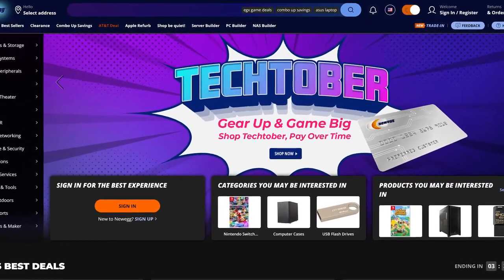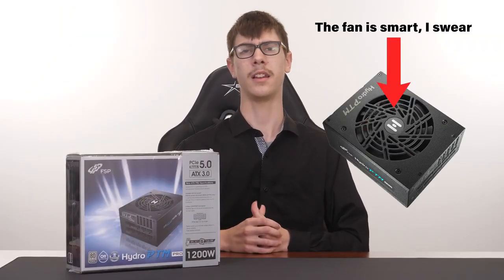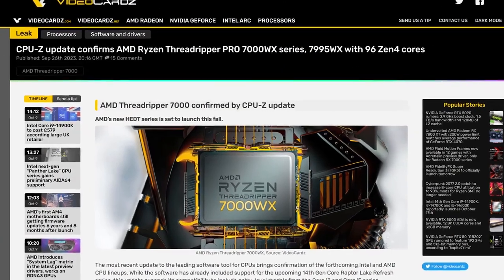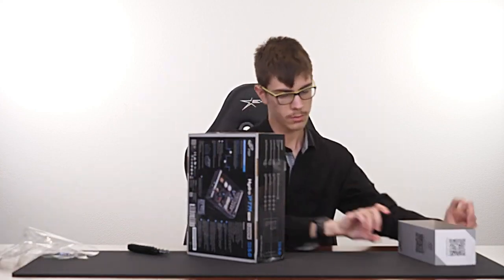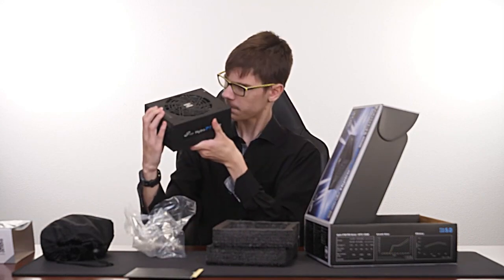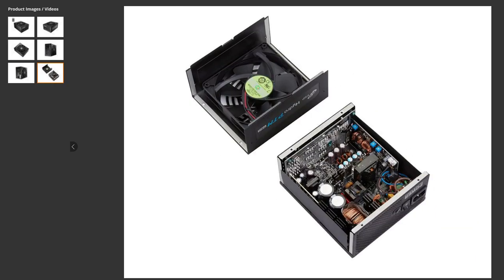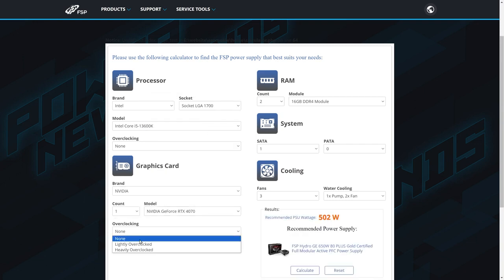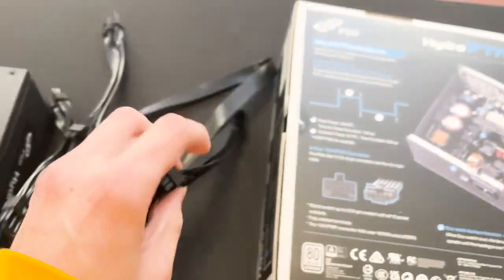1200 Watt PSU Review ATX 3 0 + PCIe 5 0 16 pin Ready FSP Hydro PTM Pro Next Gen Re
Hydro PTM PRO series features 12VHPWR Connector and conforms to the latest ATX12V V3.0 supporting the newest generation Intel PC platform. The Hydro PTM PRO Series is available in wattages from 650W to 1200W, serving mid-range to enthusiast and workstation PC systems allowing them to unleash the full potential of their hardware, while remaining silent in operation thru Eco-switch function. And features exclusive Off-Wet technology, the conformal coating which protects the power supply and its internal components from dust, humidity, stains and harsh environments, the Hydro PTM PRO series are tested to work perfectly even in 95% relative humidity.